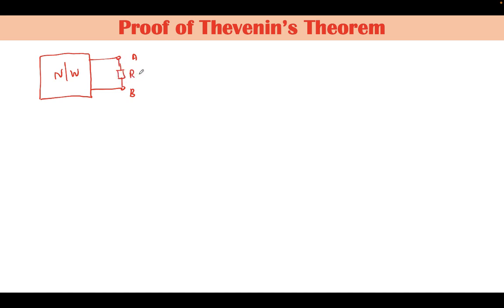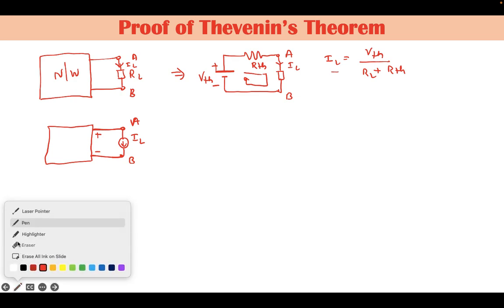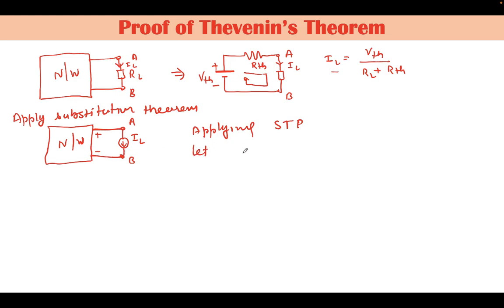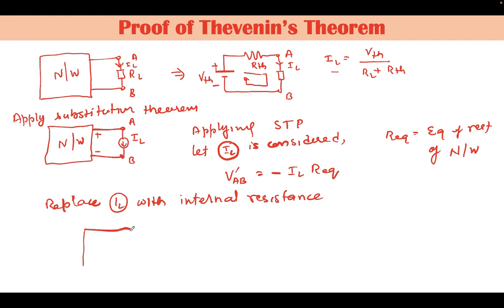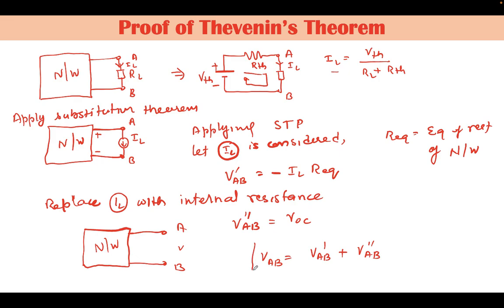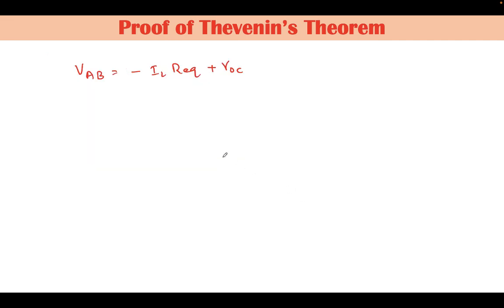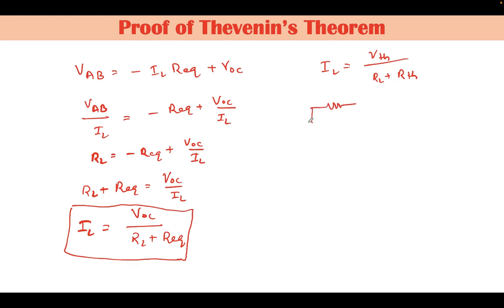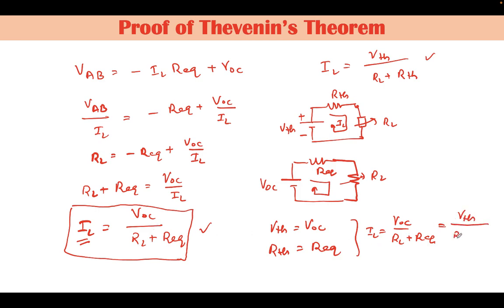Proof of Thevenin's Theorem